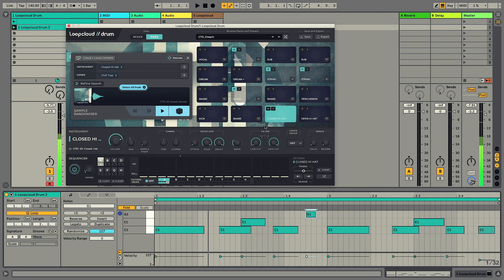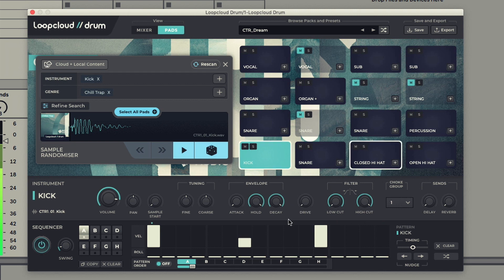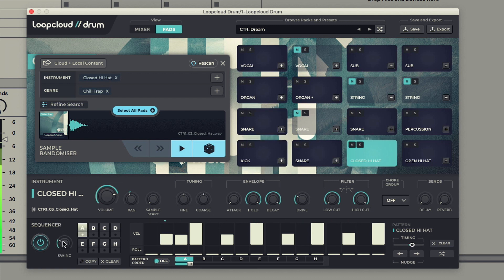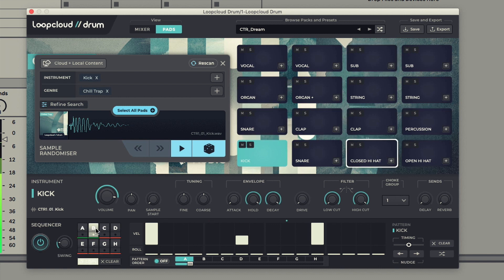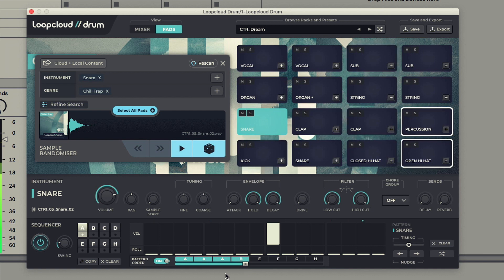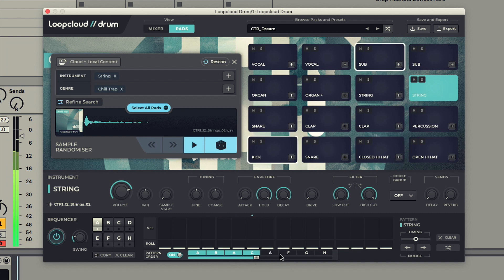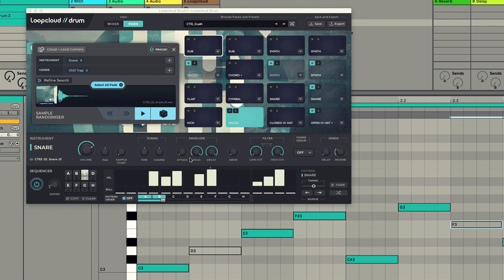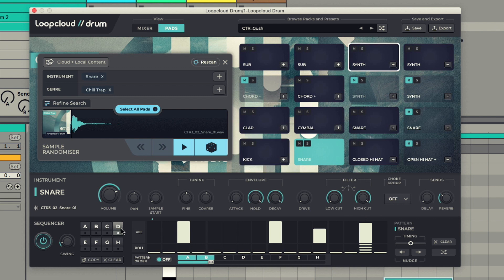Using the Sequencer - Loopcloud DRUM 1.5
Rob Jones shows how to use the expansive sequencer controls to create long variable DRUM sequences.

With the inspirational features in Loopcloud DRUM 1.5, it’s never been easier to create professional sounding beats that are truly yours. The new intuitive sample swap, tag manager and randomiser, allows you to create unique sound palettes and rhythmic textures quickly and easily – without breaking your flow.

Included with a Loopcloud subscription, Loopcloud DRUM is a 16-pad drum sampler and sequencer that connects directly to Loopcloud, giving you access to the largest and most diverse library of premium sounds, plus cutting-edge kits curated by top artists and exclusive labels.

DRUM’s powerful new features let you audition kits and samples from your library, meaning you can instantly get creative with the sounds you already love. Whether you’re a pro producer or making your first beat, Loopcloud DRUM creates authentic and inspiring kits within moments.

Sequence and Control
Loopcloud DRUM contains an eight-pattern 16-step sequencer, with patterns that can be chained together to build longer sequences. Flip between sequences in real-time in the UI or with MIDI control, and randomise patterns to create evolving variations.

How Can I Get Loopcloud DRUM?
Loopcloud DRUM 1.5 is included with the fully-featured free 30-day Loopcloud trial, and with a Loopcloud subscription. Plans are available from £5.99 / €6.99 / $7.99 per month.

Loopcloud DRUM 1.5 is included as part of Loopcloud’s Artist, Studio or Pro subscription packages. Existing users can add DRUM 1.5 to their toolbox – along with the powerful Loopcloud PLAY instrument – simply by updating to version 5.3 of Loopcloud.

loopcloud DRUM
drum machine plugin